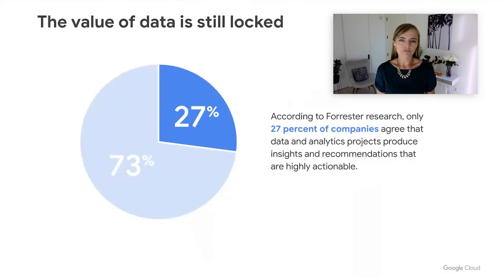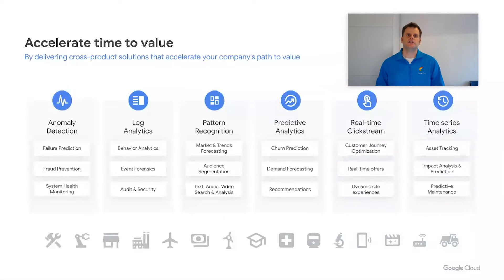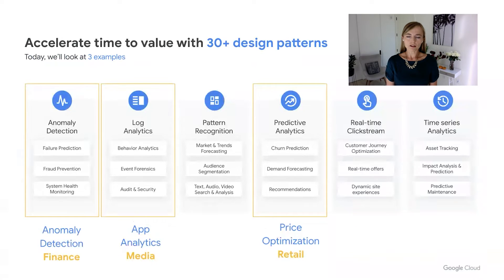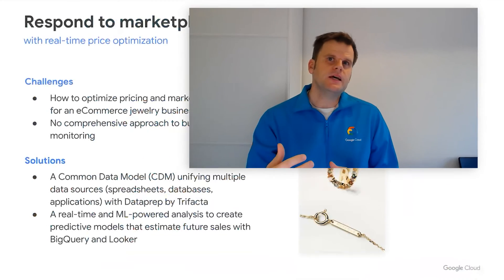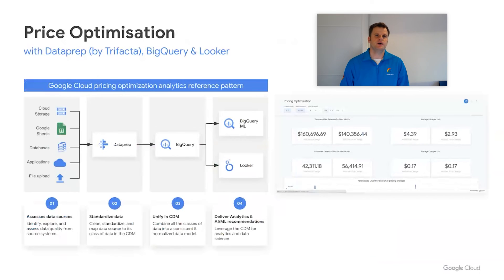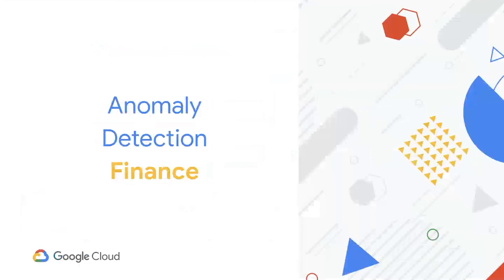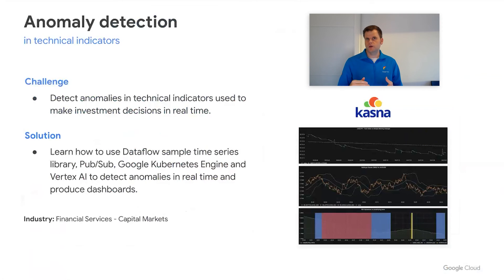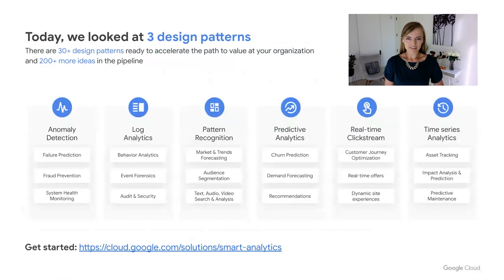Faster time-to-value with design patterns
It’s 2021 and only 27 percent of companies agree that data and analytics projects produce insights and recommendations that are highly actionable [Forrester]. Learn how to accelerate time to value from data projects at your organization with Google Cloud Data Analytics Design Patterns.

With Design Patterns, you get access to 30+ ready to deploy data analytics accelerators that leverage the best of Google and our Technology & System Integrator partners. For example:
- App Analytics to inform mobile strategy
- Price Optimization for online retailers
- Anomaly Detection in capital markets